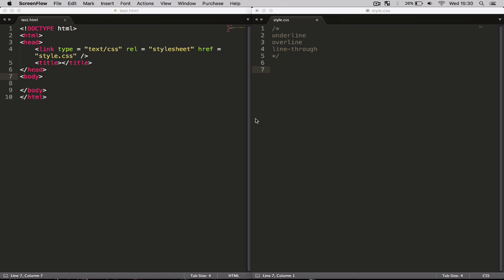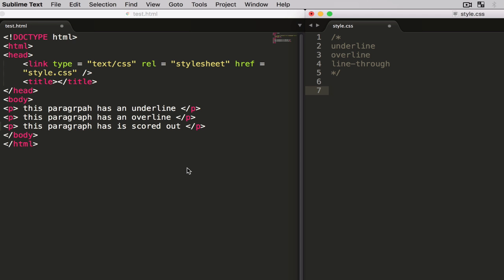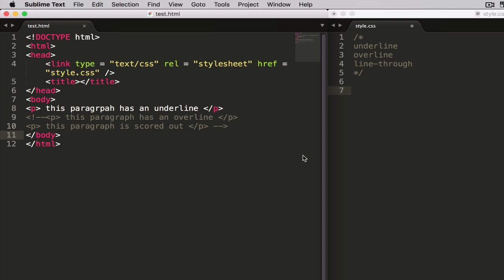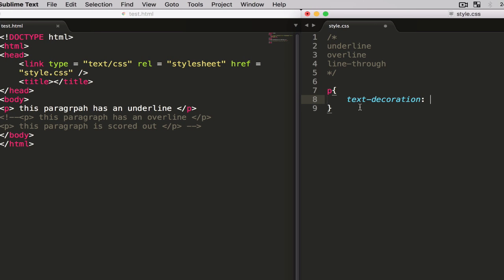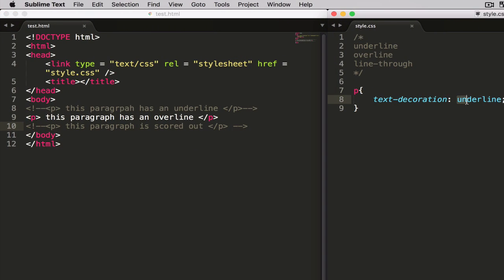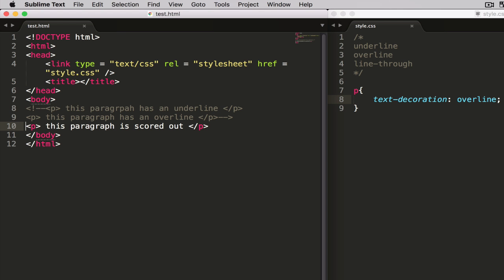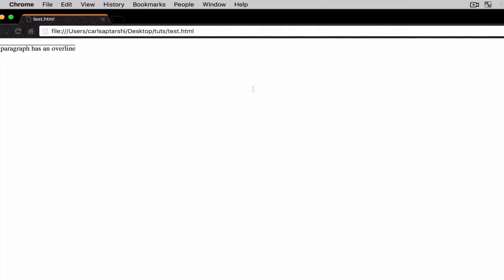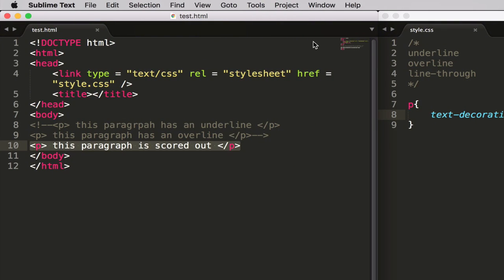Basics Of CSS - Tutorial 8 - Styling Text for your Website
this video is to show you how to create a full screen background image.